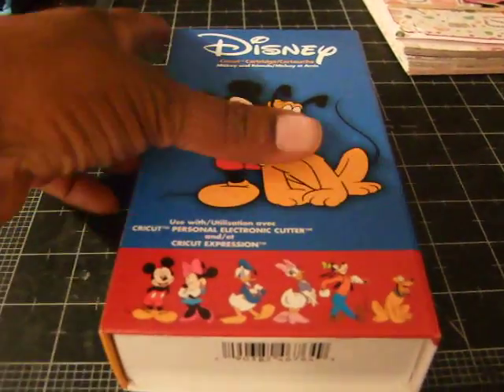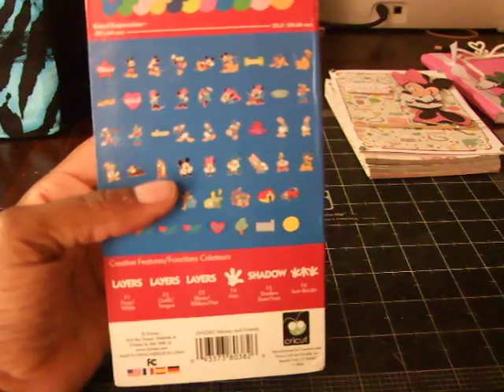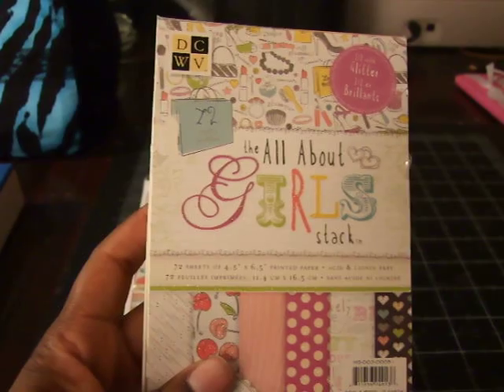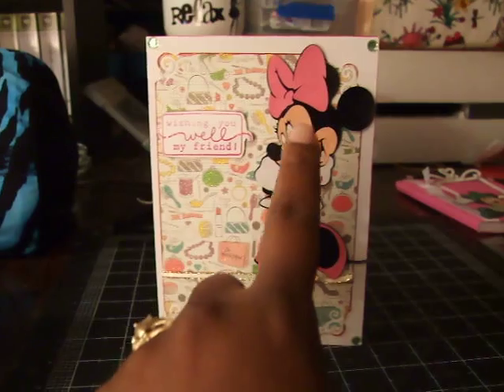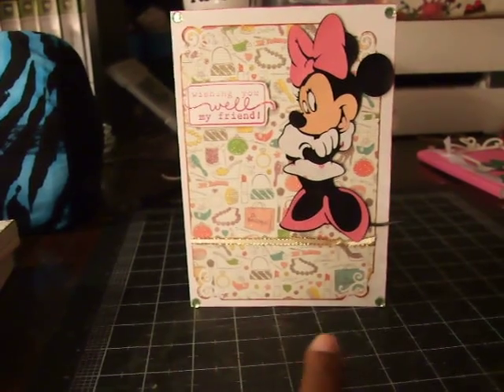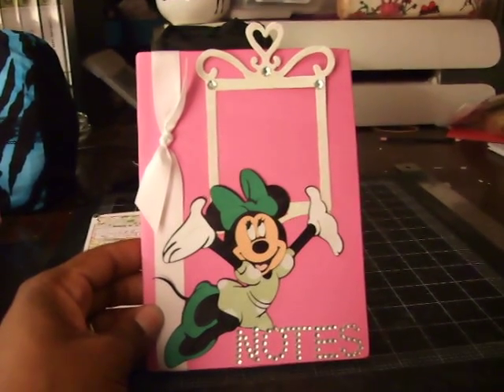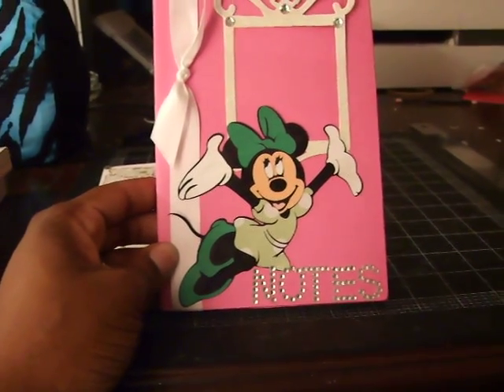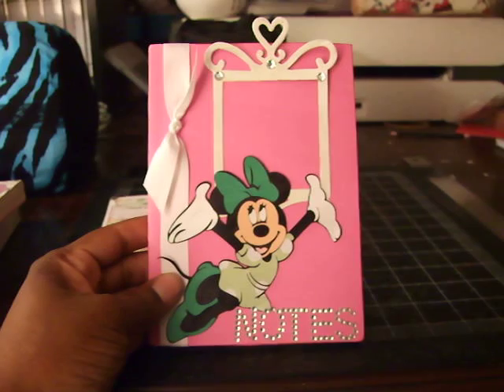Cricut Mickey and Friends Cartridge